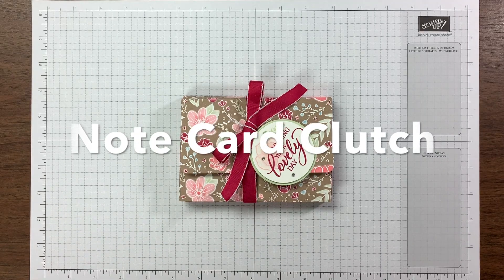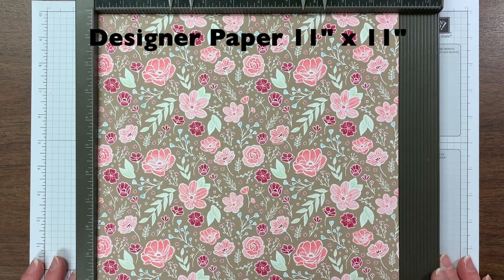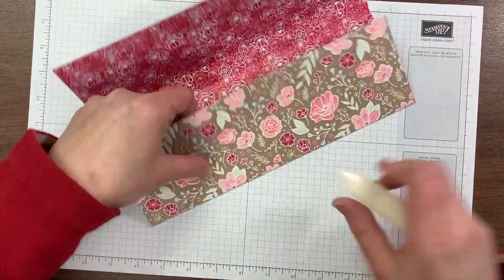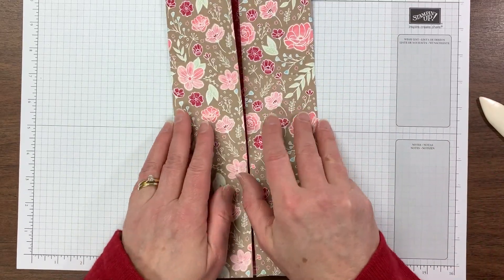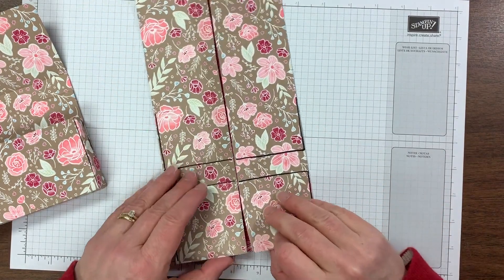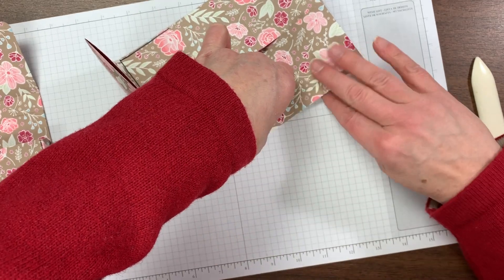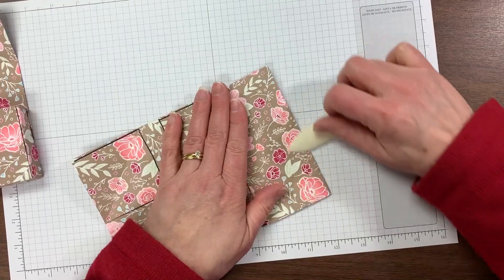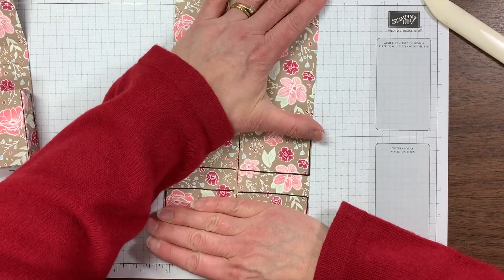Note Card Clutch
Fold a sheet of designer paper into a clutch that holds a set of 3 1/2" x 5" note cards.  I have used Stampin' Up!'s All My Love paper and coordinating Forever Lovely stamp set.